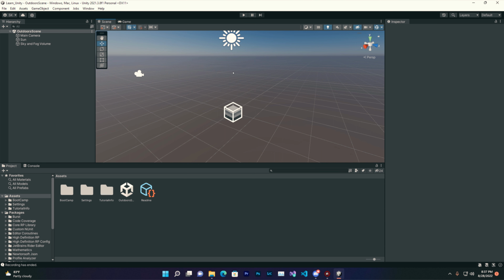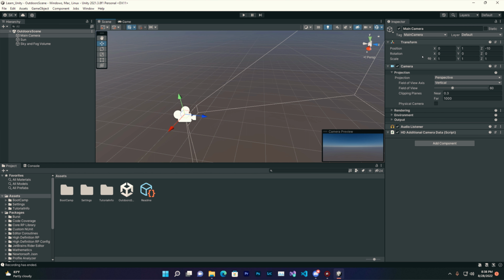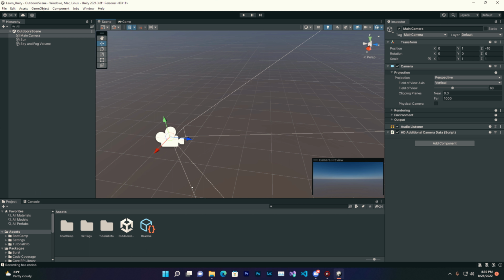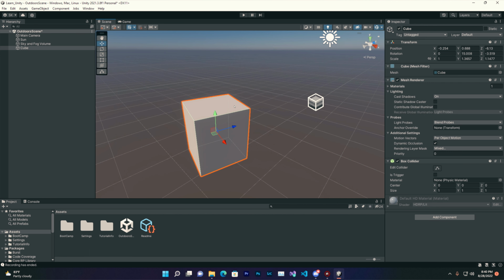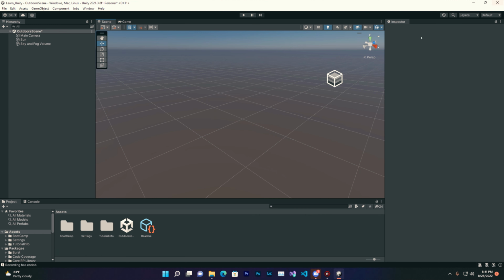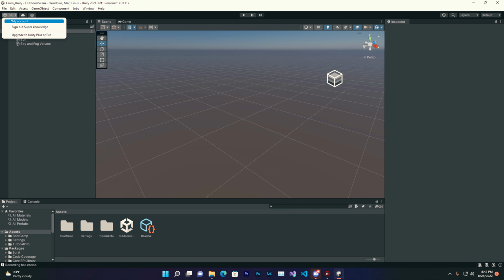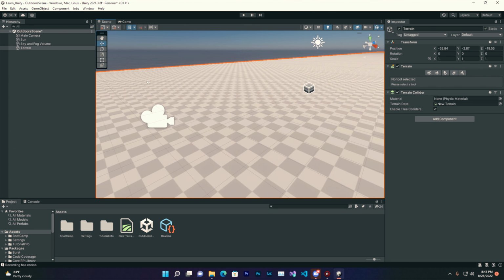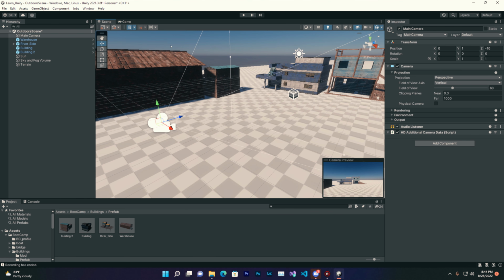#2 Unity Editor Basic Tutorials Learn Unity Noob to Pro Unity for Beginners unity 4k game engine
Tec Learning

Hire me for your work :
Fiverr :

Contact with me :

Discode :
Sazzad Hossain #3241
Fiverr :